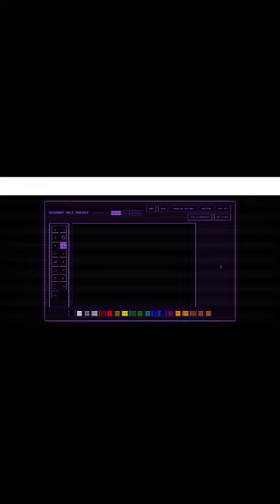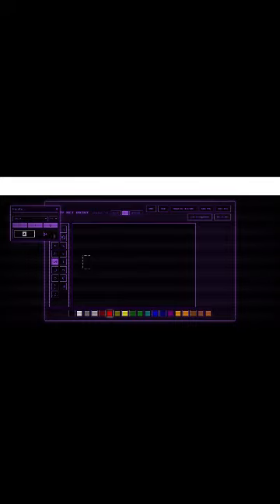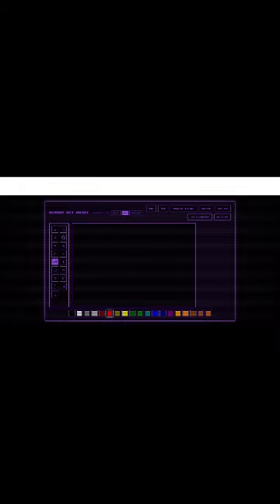I made another way to create art (Memory Net Paint V1.2 Demonstration)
I'm not the best at doing these kinds of video's but I really wanted to show off a quick tour of Memory Net Paint :3